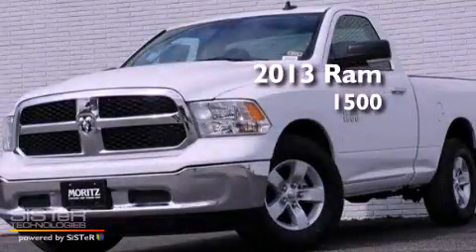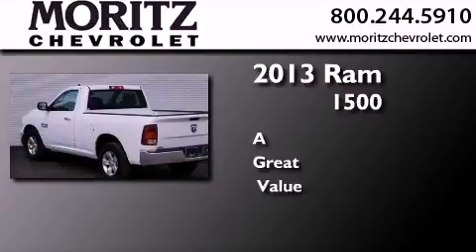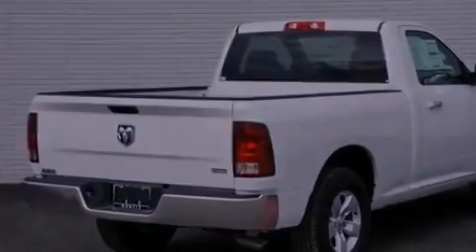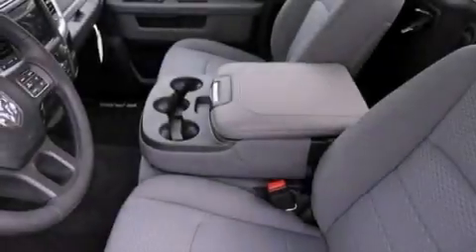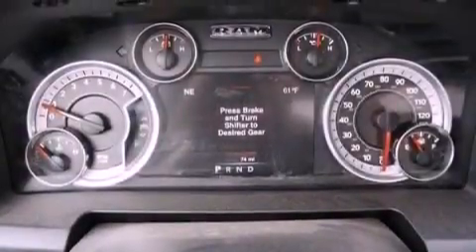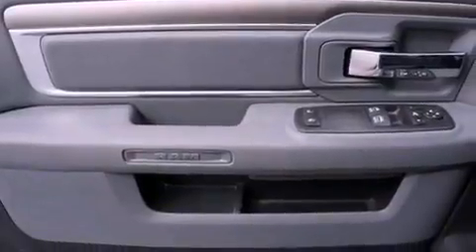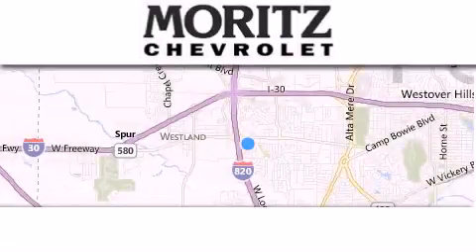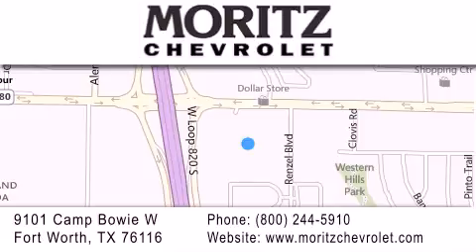2013 Ram 1500 Irving TX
Year : 2013
 Make : Ram
 Model : 1500
 Engine : Gas V6 3.6L/226
 Trans . : Automatic
 Exterior : Bright White

 Interior : Black/Diesel Gray Interior
 Stock : 502538